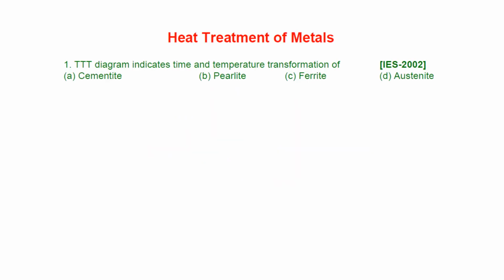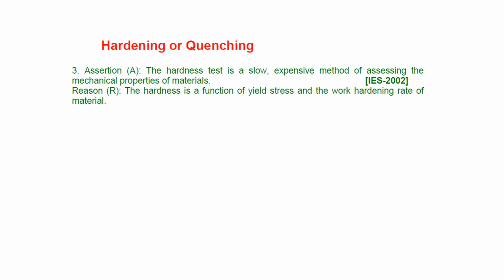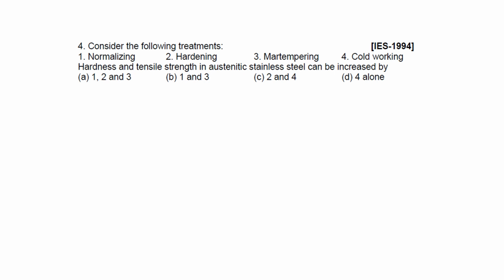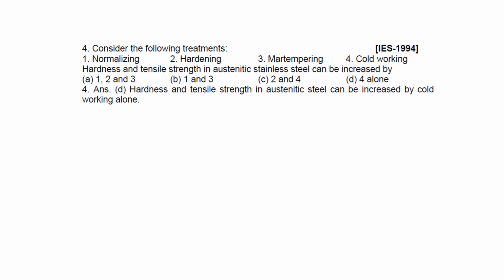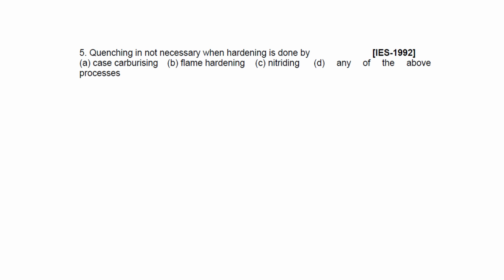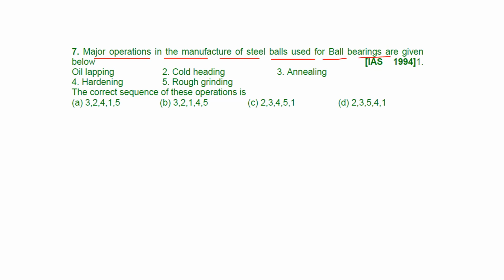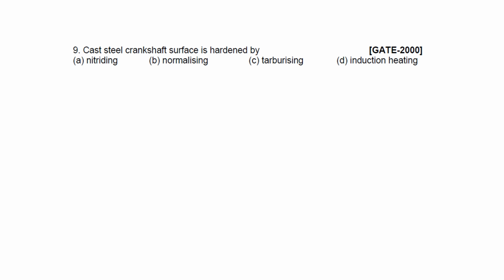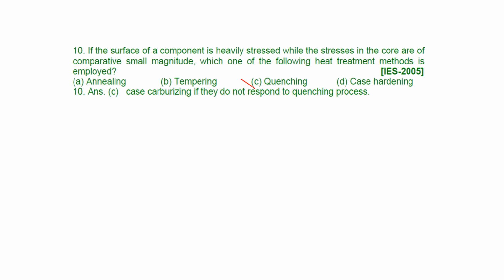L16 | Material Science | Previous Year Questions | GATE IES & IAS | Mechanical Engineering